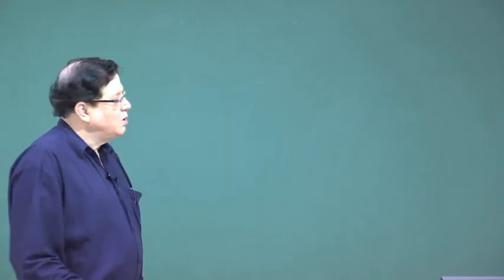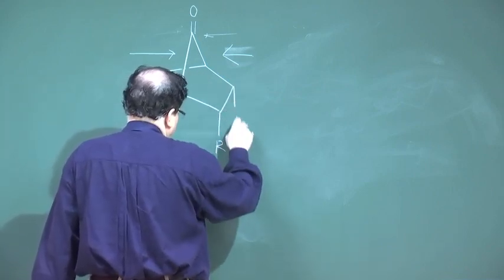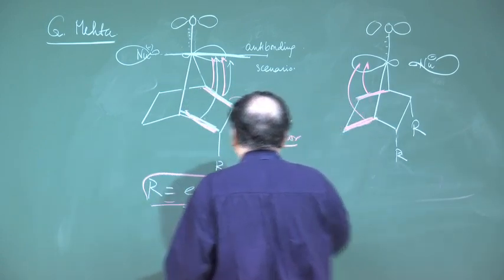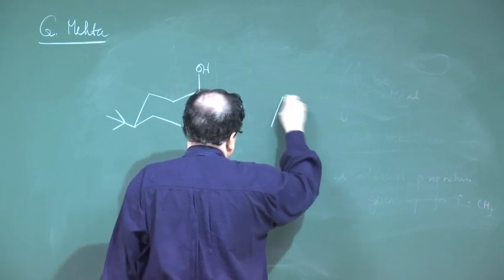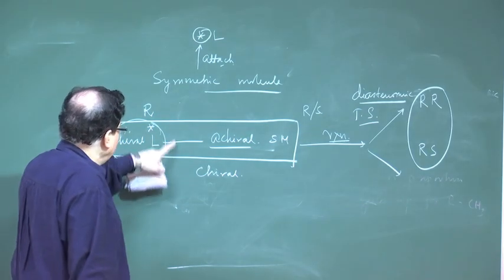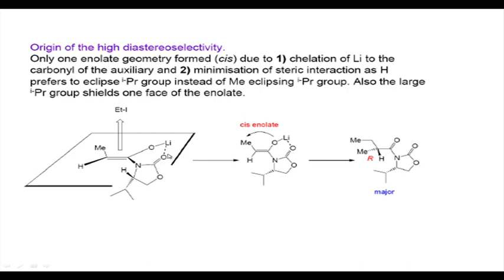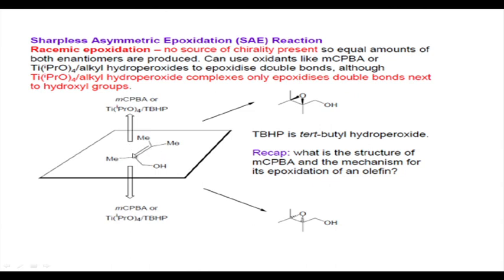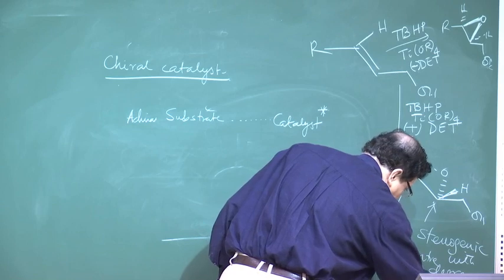Facial Selectivity and Examples of Asymmetric Synthesis